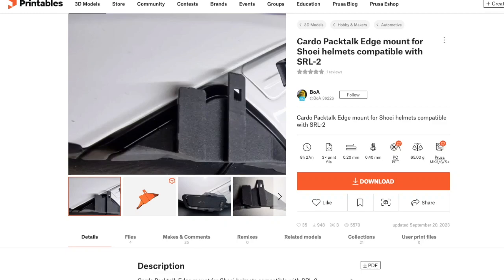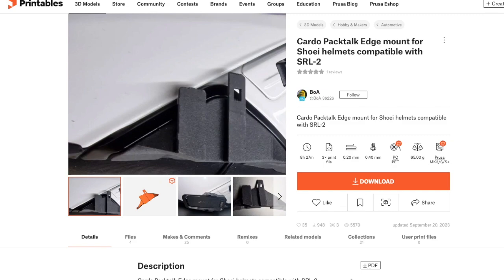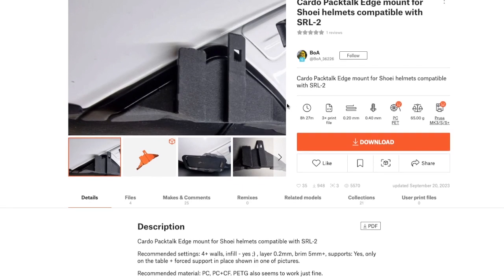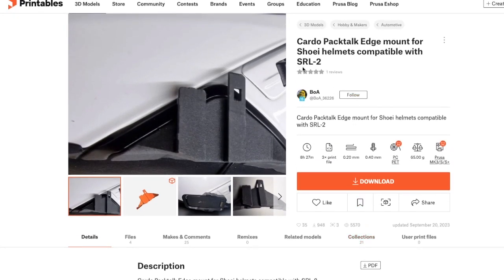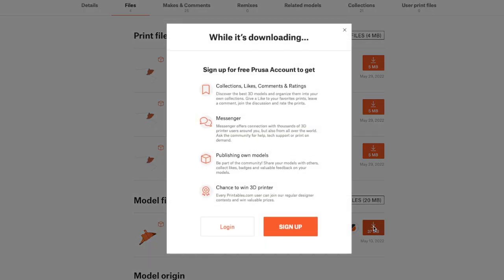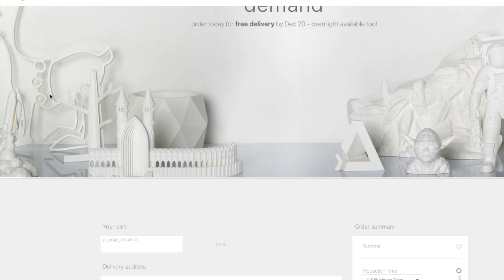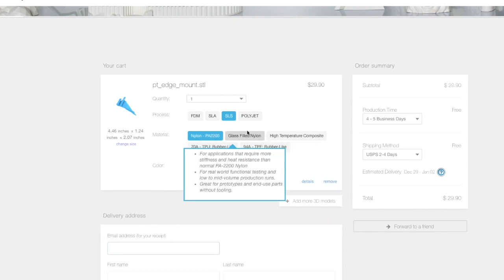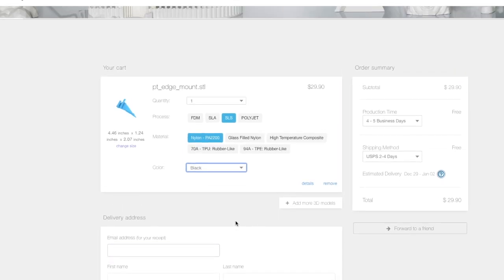Ordering & Customizing The 3D Printed Shoei Adapter For Cardo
I was asked by a few commenters on another video about how I ordered the 3D printed Cardo adapter for the Shoei helmet.  I made a quick video showing how I ordered it.

Link to the 3D file to download.  You want the file ending in STL.  The largest file.

Edit:  Some people have had trouble finding the file via the previous video.  There is one available, as of this writing at least, to download at this link:

Then upload the STL file to this site.  I chose Process of SLS, Material in NylonPA2200, color black.